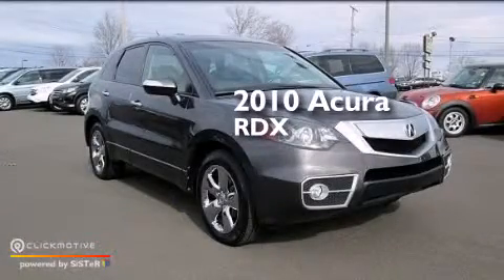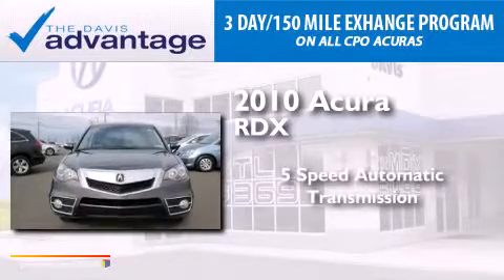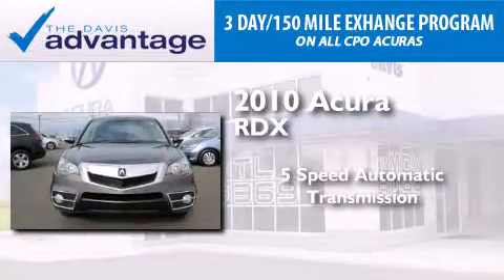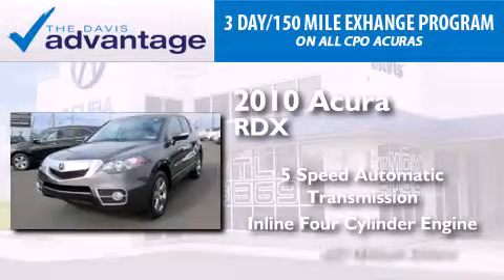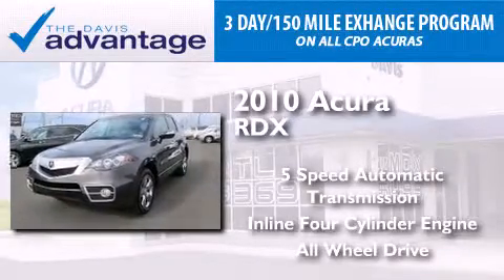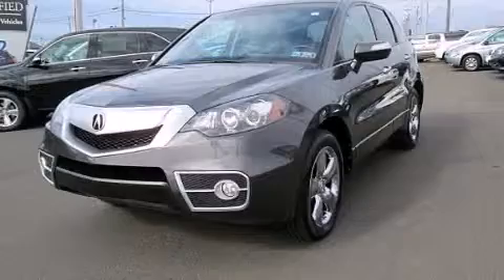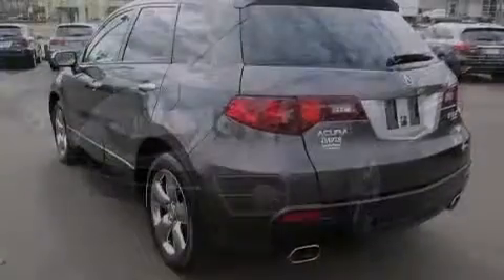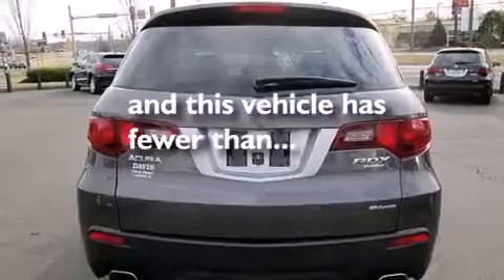2010 Acura RDX Langhorne PA 19047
We have been honored to serve the Langhorne PA area , we promise that your experience at our dealership will exceed your expectations ! Year : 2010 Make : Acura Model : RDX Engine : Gas I4 2.3L/ Trans . : Automatic Exterior : Polished Metal Metallic Miles : 49,129 Interior : Black Stock : 2157229A Davis Acura 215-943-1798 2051 E Lincoln Hwy Langhorne , PA 19047